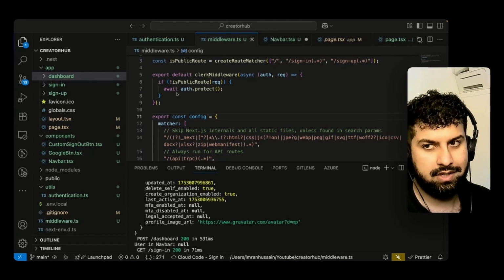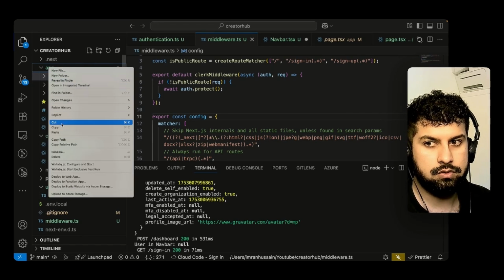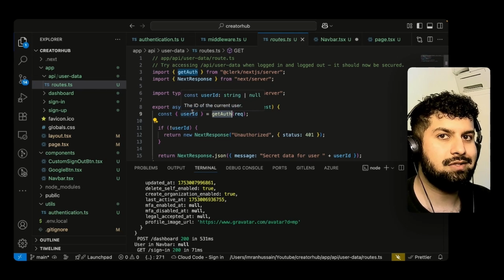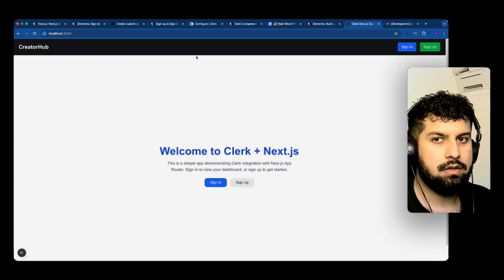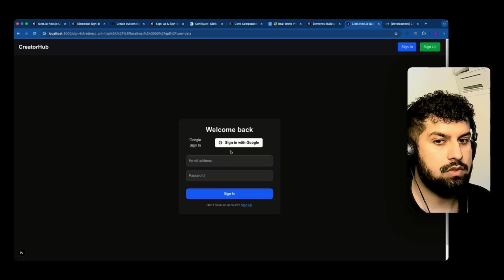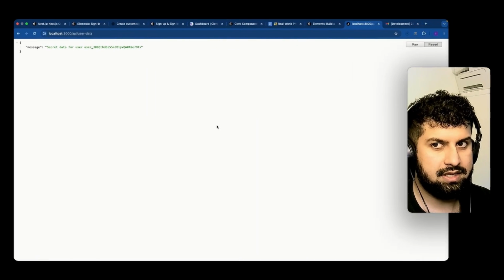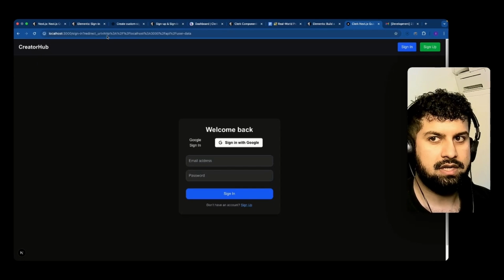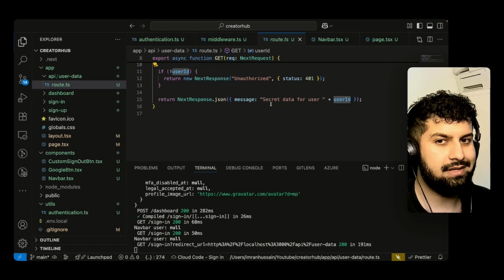🎬 14. Secure API Routes in Next.js with Clerk Auth Middleware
Protect API routes using Clerk by verifying the user token and session server-side — ideal for securing backend logic.